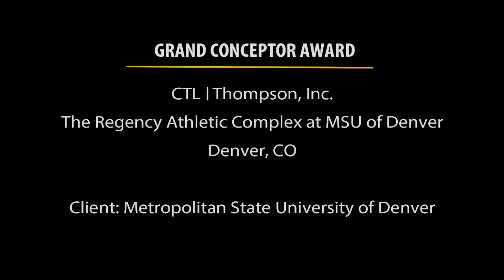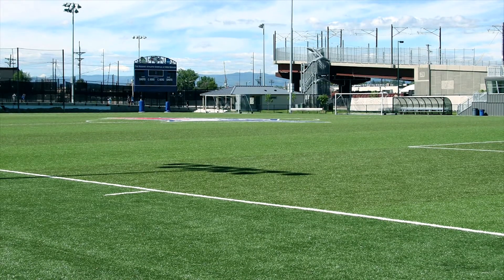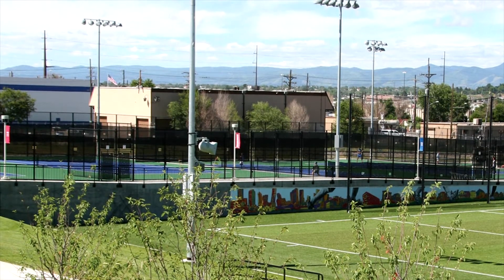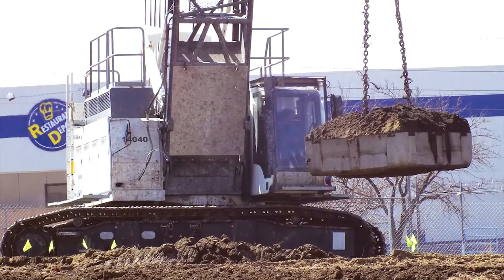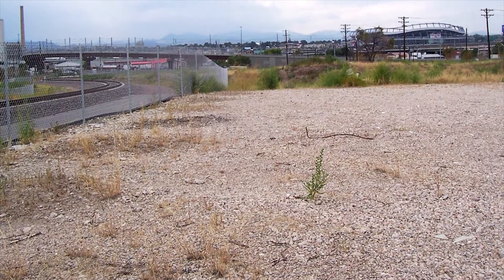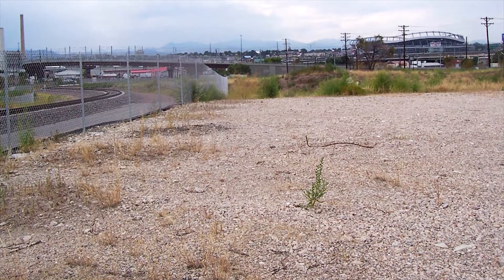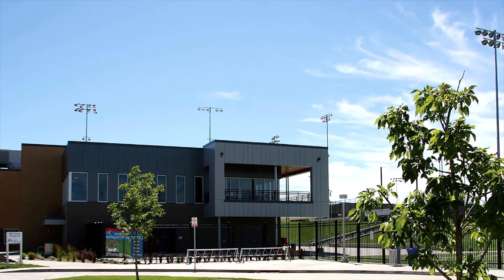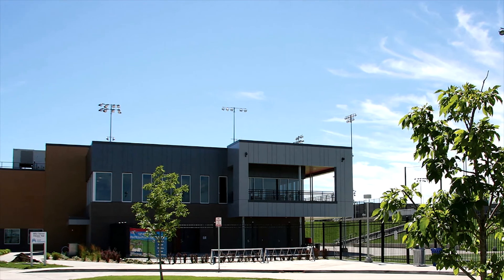Grand Conceptor Award Winner: CTL|Thompson – The Regency Athletic Complex MSU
Redeveloping a major brownfield into a new sports facility complex with athletic fields for baseball, softball and soccer teams, as well as tennis courts and running paths for Metropolitan State University of Denver was a major challenge – economically and environmentally. An onsite environmental inspection revealed  asbestos and chemical contaminants on the former industrial complex property, which in the past had housed truck fleets, cold storage facilities, a rail yard for coal and an adjacent chemical storage company. Instead of excavating and removing contaminated soils and replacing the property with imported fill materials, CTL|Thompson, Inc. used Deep Dynamic Compaction, a ground improvement technique that densifies soils, compacting fills in-place by using a drop weight. This viable alternative made the project economically feasible. A 100-foot crane with a 30-ton weight was used for the compacting process and to promote public safety and environmental  stewardship, measures were taken to monitor air quality and vibration from the impact. The process revitalized the property and saved the client up to $3 million in disposal costs, allowing the university to transform its vision into a reality and complete the $23.6 million sports complex, enhancing the student experience at this evolving urban campus.